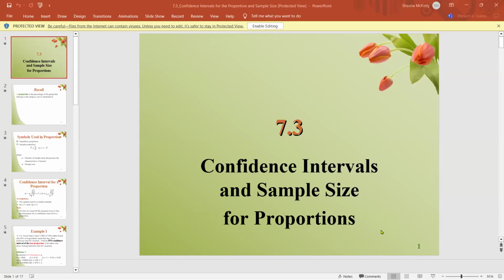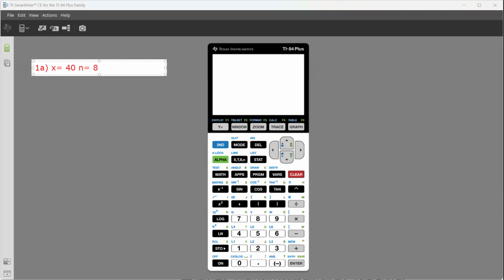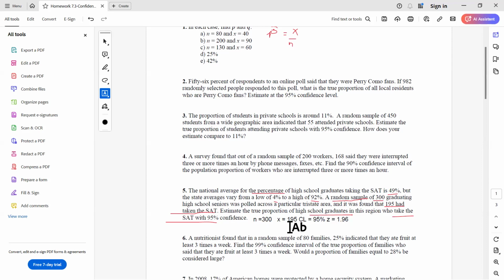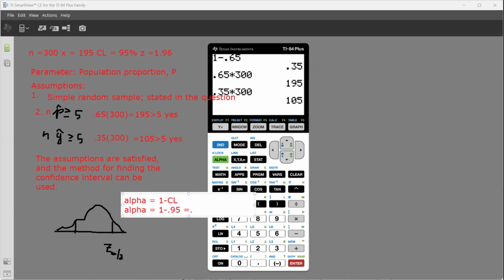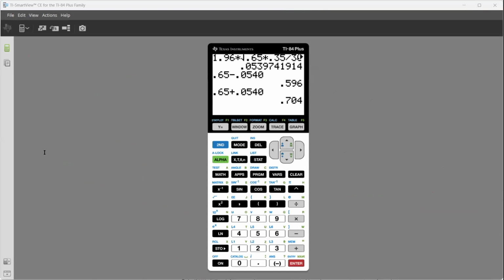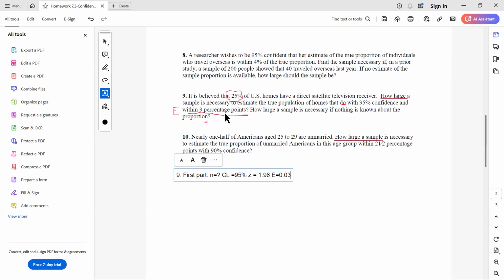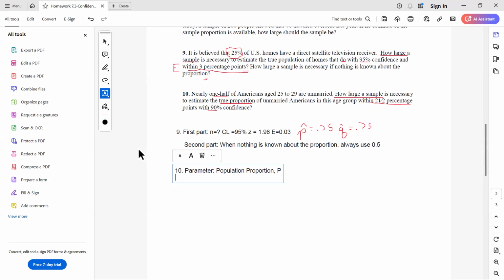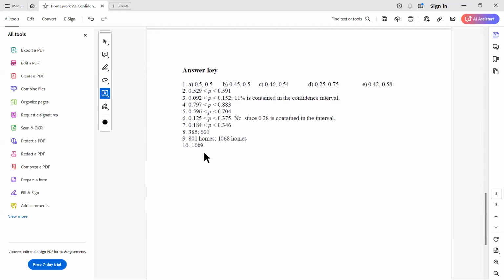Section 7.3 Walkthrough and Homework Help (Numbers 1a, 1d, 5, 9, 10)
In this video, Shauna discusses how to construct a confidence interval for one proportion and how to find minimum sample size.